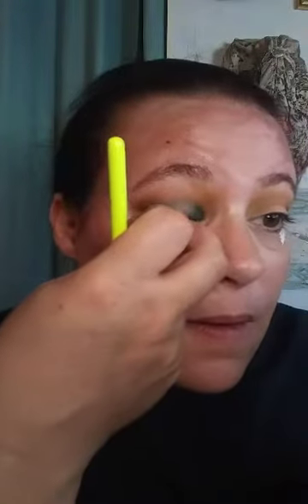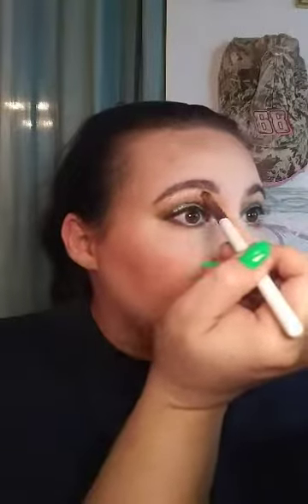Alter Ego Goddess palette 1st impression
Other products used include
L'Oreal infallible foundation and concealer
Huda Beauty sugar cookie on the high points of my face
Fenty Pro filter banana on the rest of my face
Alamar Cosmetics blush Trio seclusion
Urban Decay oil control setting spray
Anastasia Beverly Hills Brow Wiz and dip brow gel in dark brown Sephora collection 12 hour waterproof pencil in my water line in blond ambition
Eyeko eye do liquid eyeliner on my top lashes
Milani highly rated 10 in 1 mascara
Inky minky Lashes in jet black